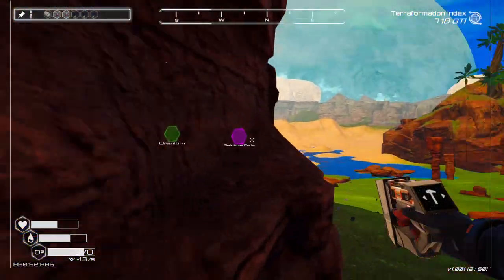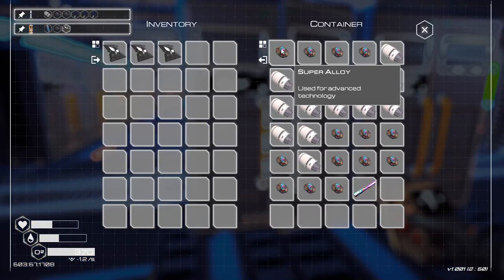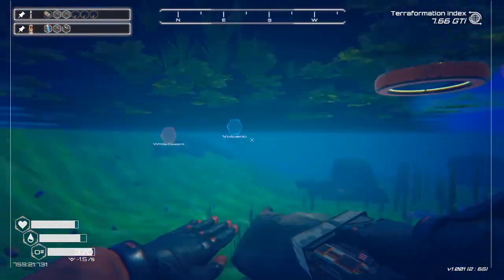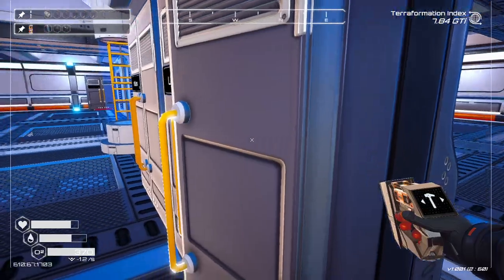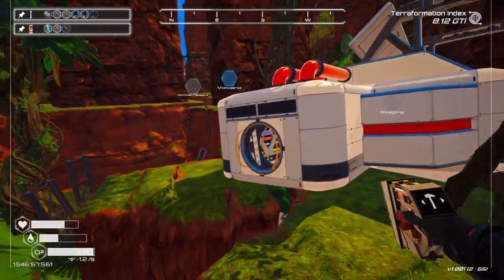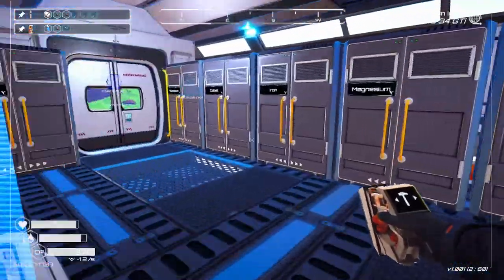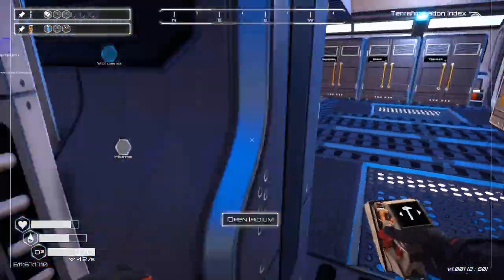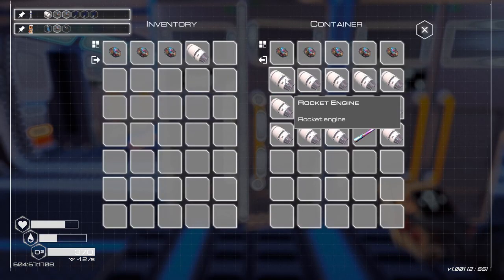Planet Crafter 1.0 Sand Falls 19 Bringing the Algae Home!